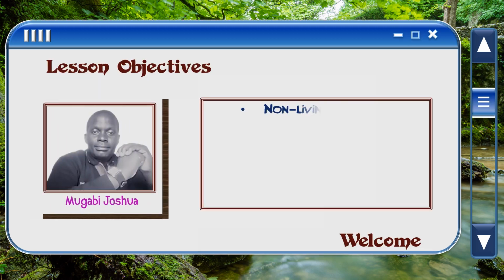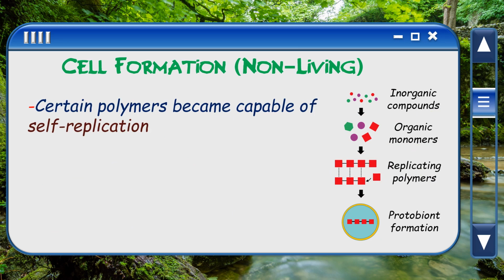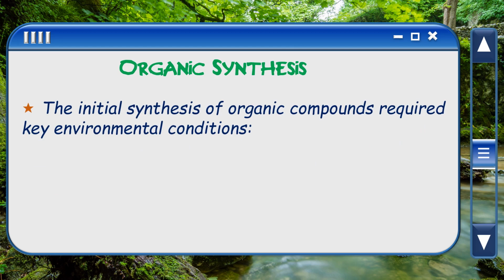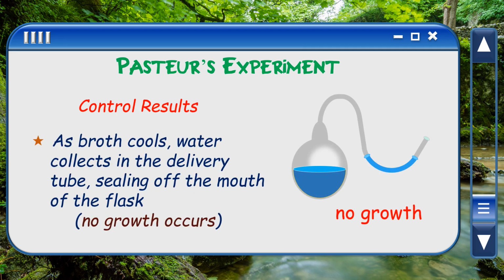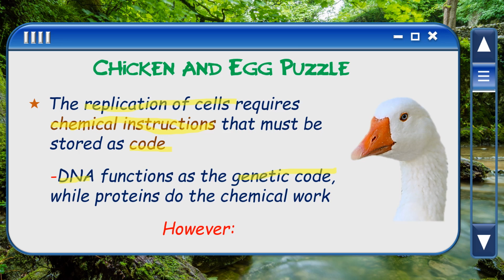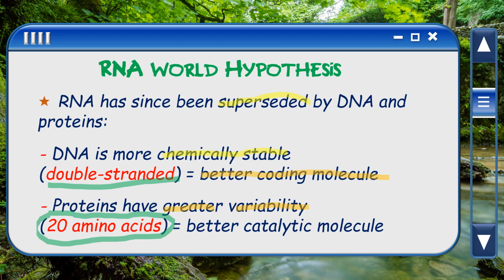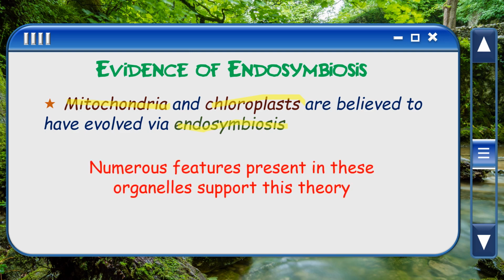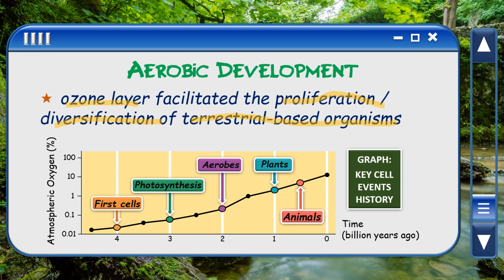1 5 Origin Of Cell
Particles move across membranes by simple diffusion, facilitated diffusion, osmosis and active transport